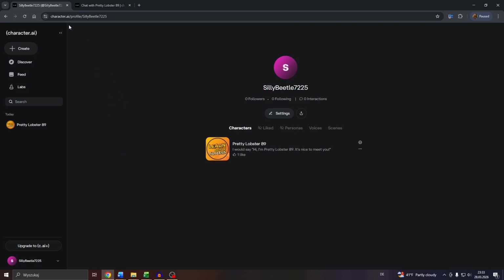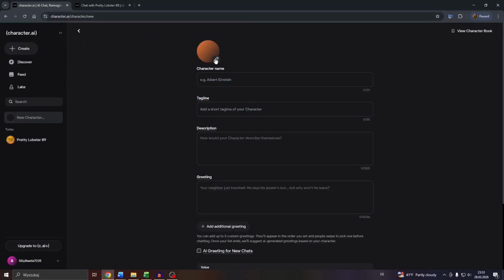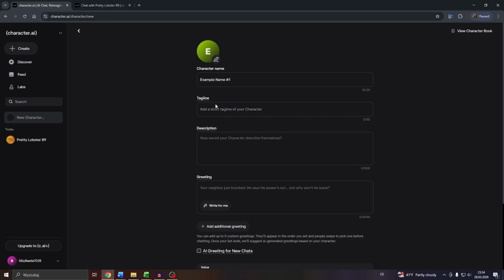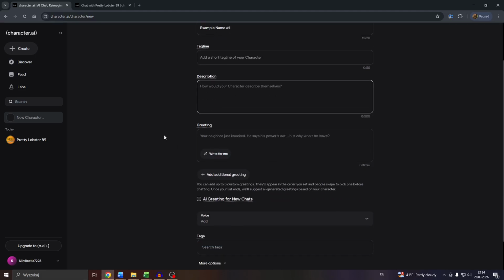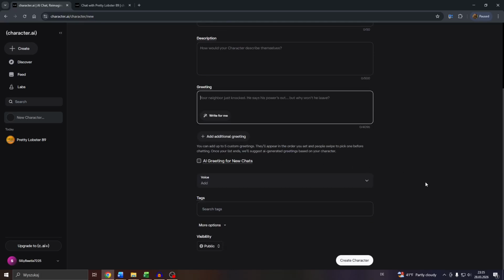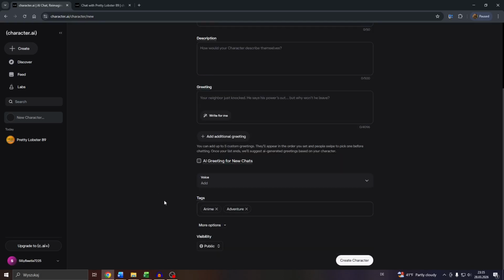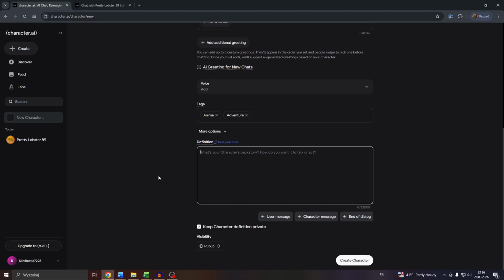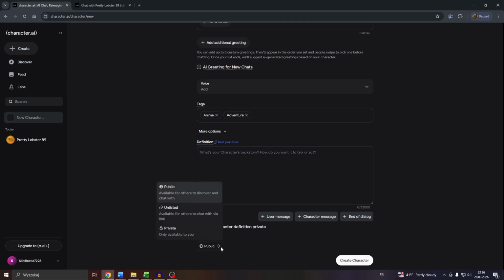How to Create a New Character on Character AI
Learn how to create a new character on Character AI and customize it for your chats.